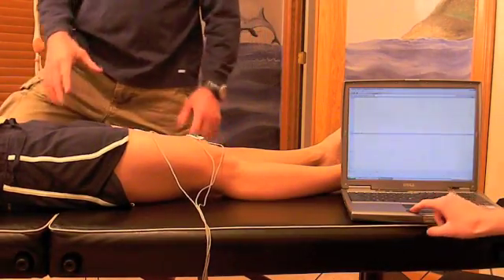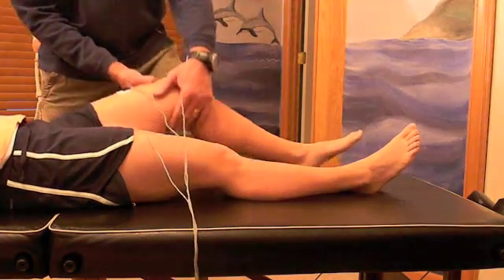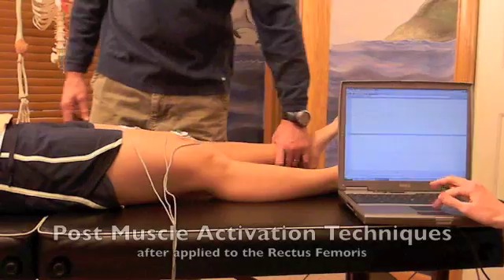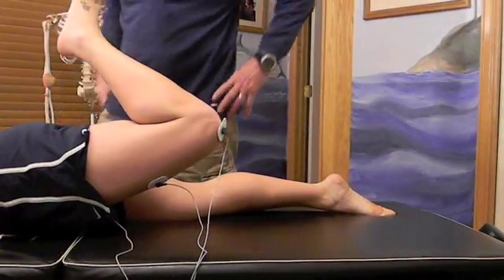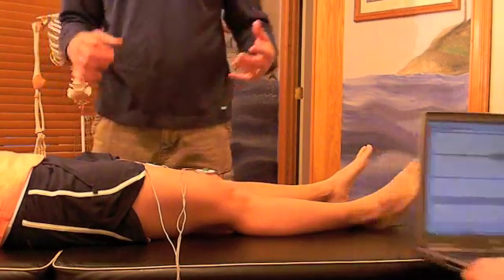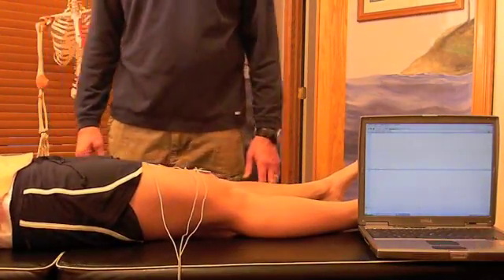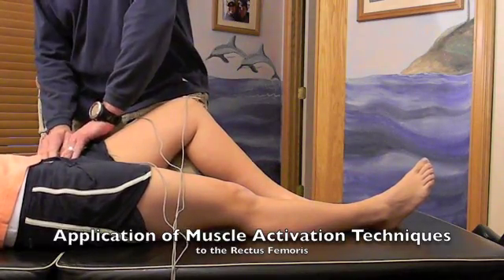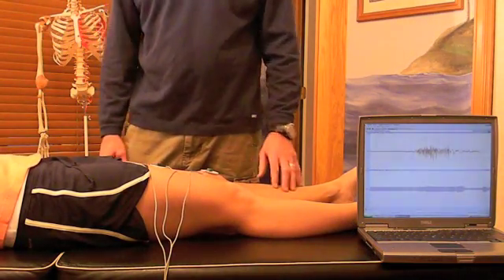EMG on Rectus Femoris after Muscle Activation Techniques applied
EMG testing on the Rectus Femoris before passive lengthening, after passively lengthening, and after a Muscle Activation Techniques was applied.  275.38 % increase in muscle activity.